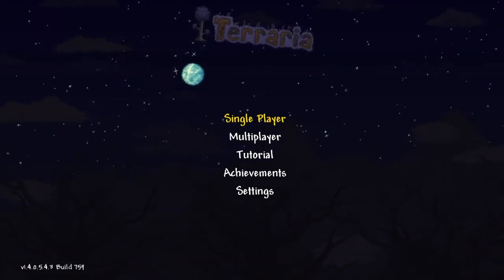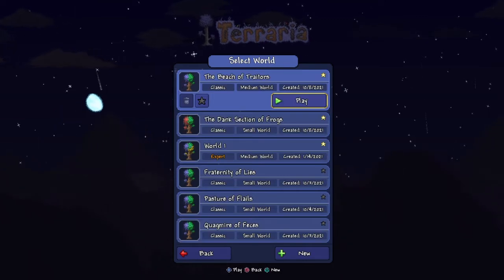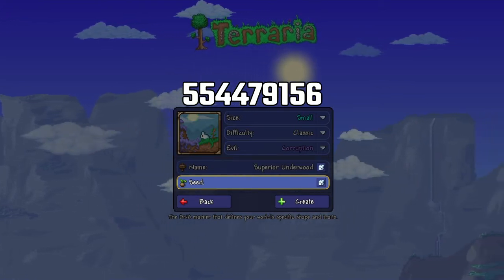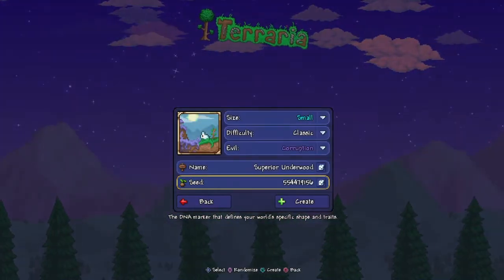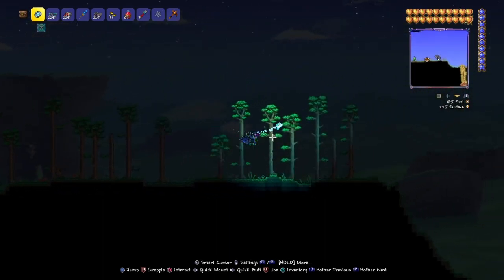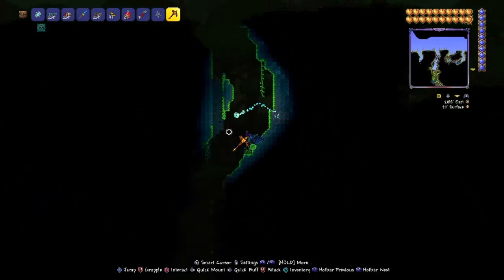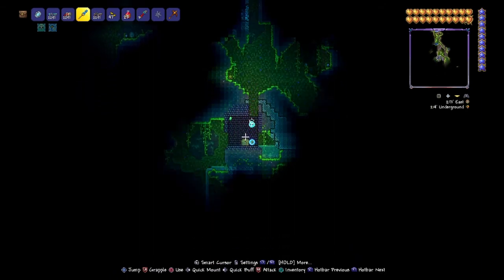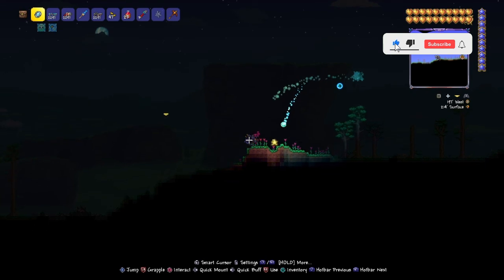Terraria PS4 / Xbox 1.4 Console feral claws Seed!!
seed - 55447956
2171 east
214 underground